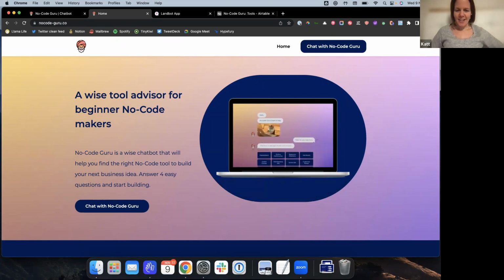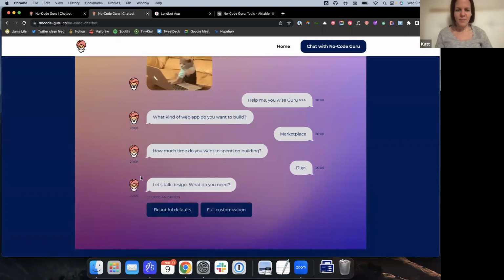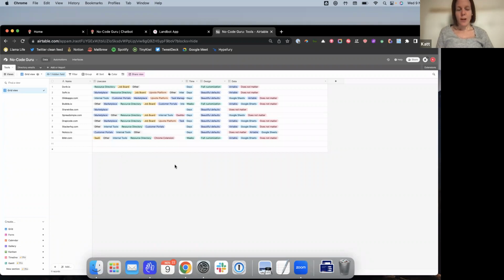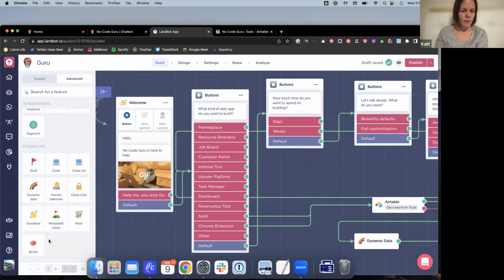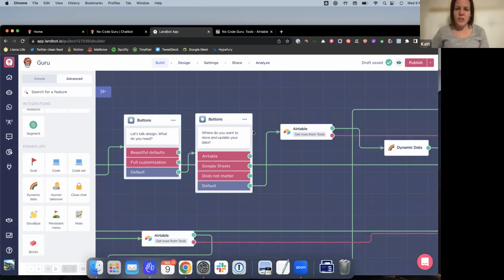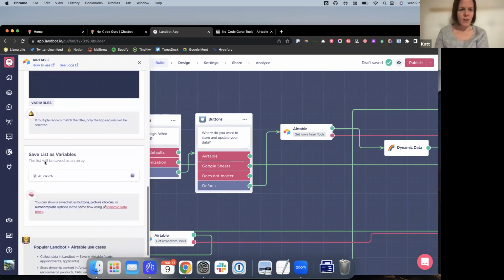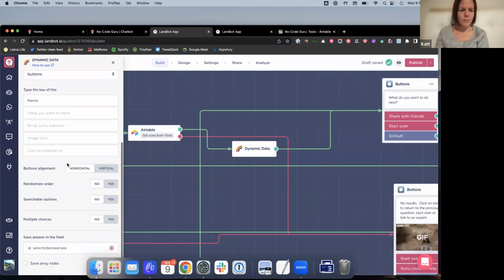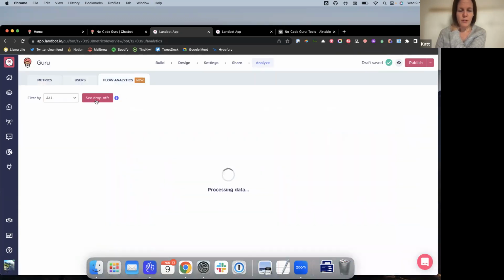How to Build Chatbot with No-Code